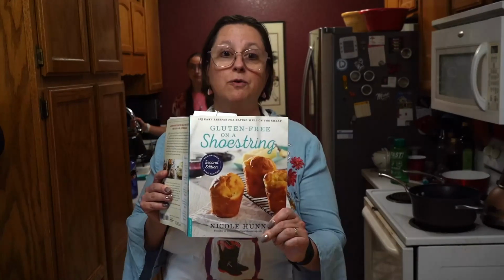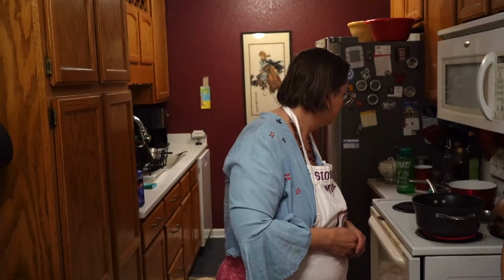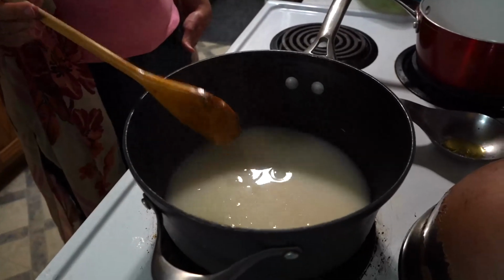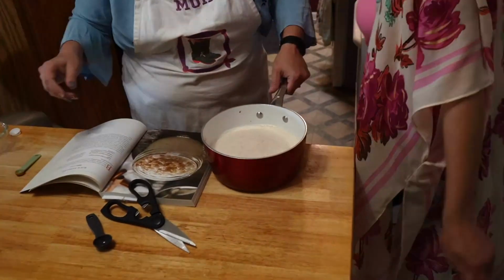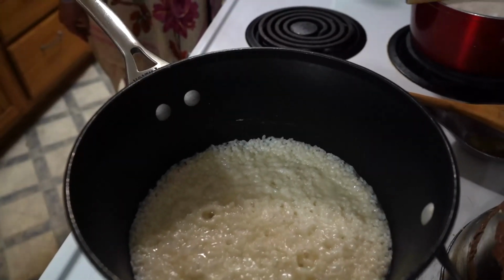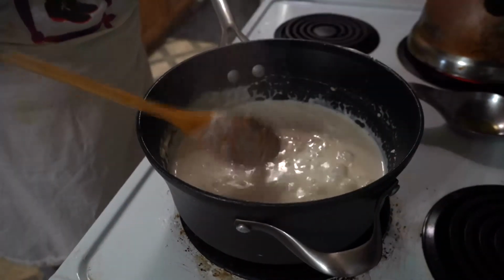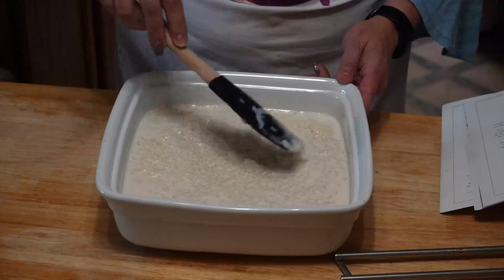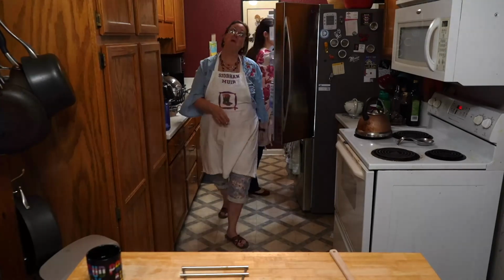Making Rice Pudding with Siobhan Muir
Apparently, Mr. SM LOVES rice pudding. Who knew? So we made our own and he said it was the best he's ever had. Thank goodness. We used the Rice Pudding recipe from Gluten-Free on a Shoestring by Nicole Hunn.

2 cups (16 fluid oz) lukewarm water
1/8 tsp salt
1 Tbsp butter
1 cup short grain rice (we used sushi rice)
4 cups (32 fluid oz) milk (we used goat milk)
1/2 cup granulated sugar
2 tsp vanilla
1/8 tsp ground cinnamon

In a large saucepan, bring the water to a boil. Once it's boiling, add the salt, butter, and rice, and stir to combine. Reduce the heat and simmer uncovered for about 10 to 15 minutes, or until the rice has absorbed most of the water, leaving behind a bit of thick, starchy water. Don't overcook the rice.

While the rice is cooking, place the milk, sugar, vanilla and cinnamon in a medium saucepan, and cook over medium heat until the mixture is simmering. Once the rice is cooked, add the simmering milk mixture to the large saucepan. Cook over medium-low heat, stirring occasionally, until the rice has absorbed most of the milk mixture and it has thickened and begins to appear pudding-like, about 15 - 20 minutes more. Remove from heat.

Cool the pudding in the pan for about 15 minutes, then transfer to a large bowl and allow to cool completely at room temperature. Cover with plastic wrap and refrigerate until set, at least an hour.